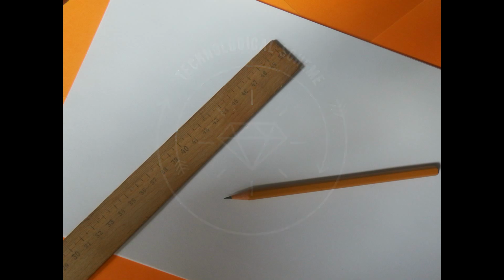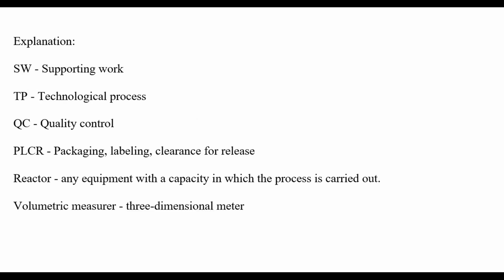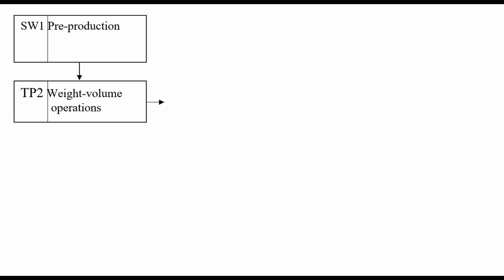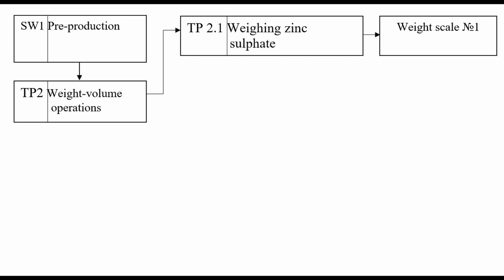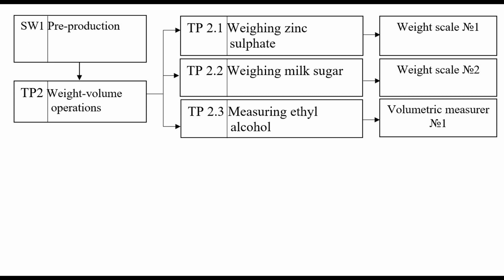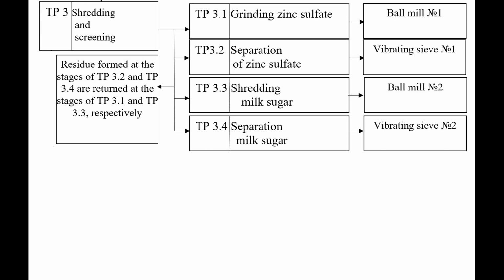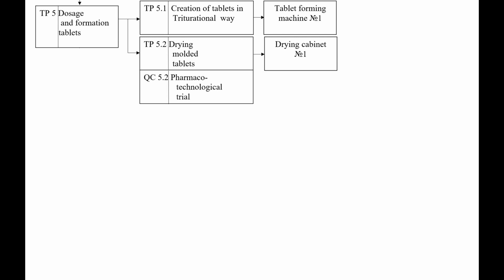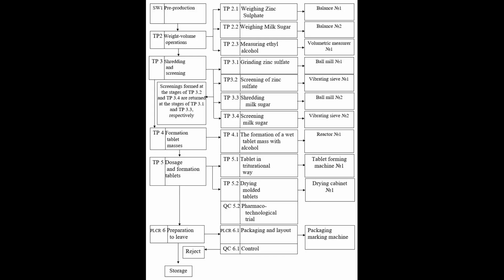Technological scheme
This is the first, almost, English-language lecture)) We will improve our material for you. To be continued...